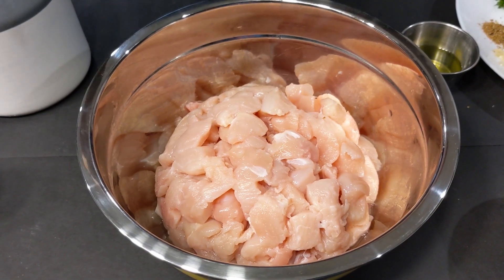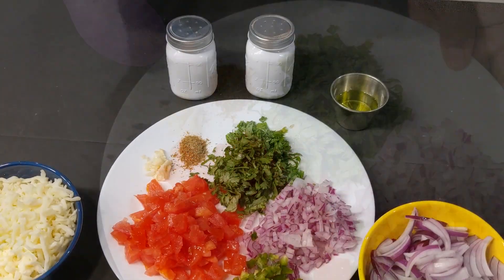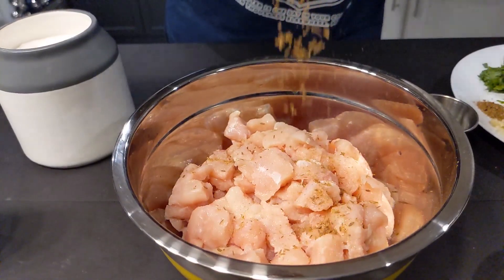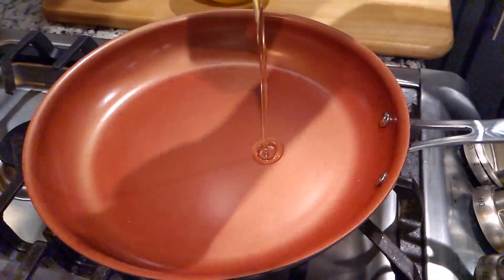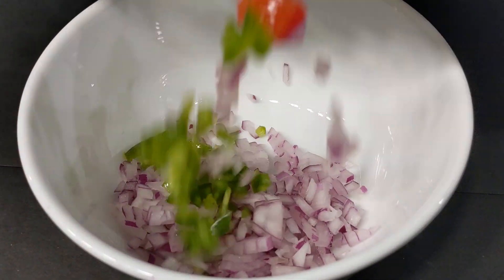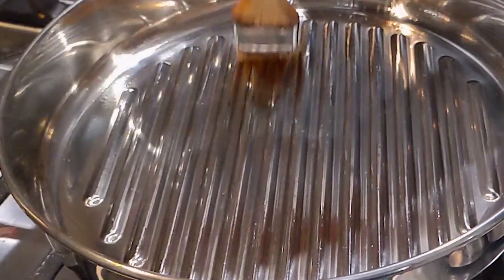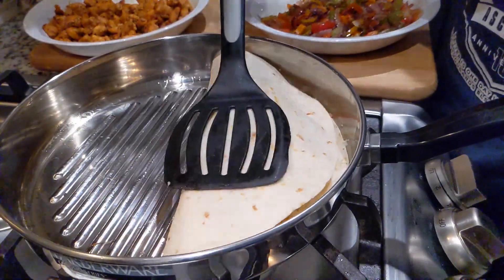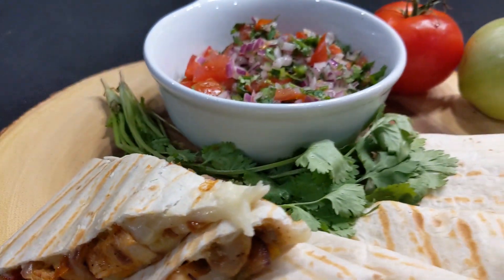A simple Mexican Chicken Quesadilla, a quick and easy meal/appetizer. Ingredients are listed below .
A very tasty, easy home made Chicken Quesadilla that can be made to your taste. Sour cream/salsa/any dip of your choice can be used as the side. A meal with proteins,carbs and  a lot of nutrients.

Ingredients:
Tortillas-6
Olive Oil: 2 Tbsp
Shredded Cheese: To Preference

Veggies for filling:
Assorted Bell Pepper: 3 cups
Onions sliced: 2 cups
Black Pepper powder: 1/2 Tsp
Salt: To Taste: ½ Tsp

For Chicken:
Chicken cubes: 2 lbs
Salt: ToTaste
Oregano:1/2 Tsp
Chilli Powder: 1 Tsp
Cumin Powder: ½ Tsp
Salt: To Taste

For Salsa:
Tomato: 1 Nos
Onions: ½ Onion
Cilantro: Few
Salt: To Taste
Lemon Juice